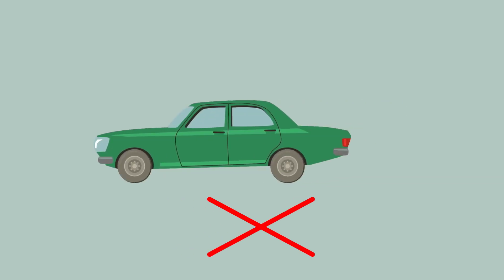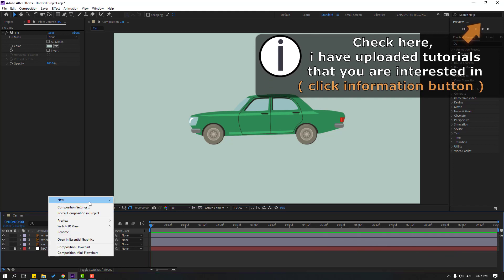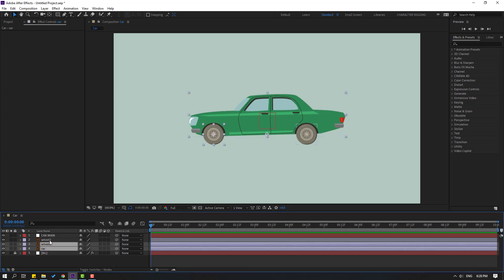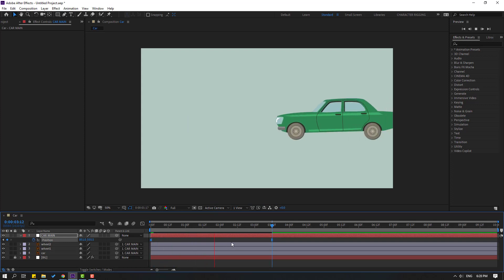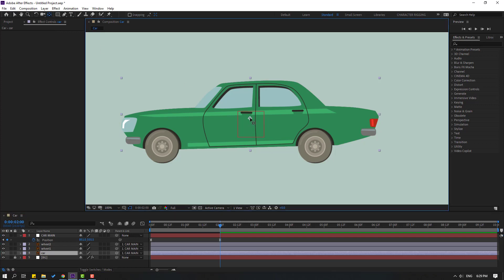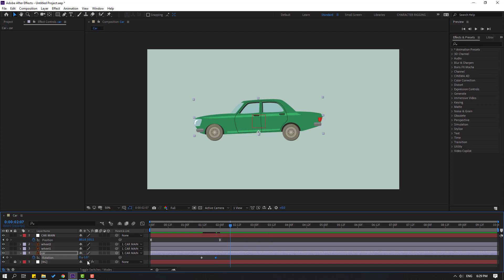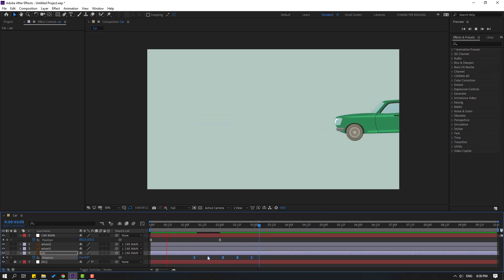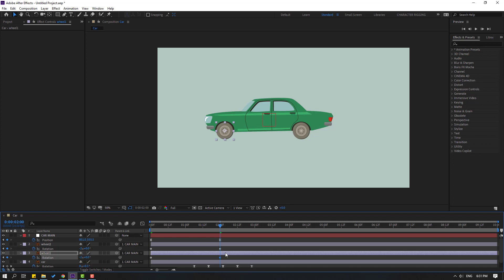Amateur VS PRO - Car Animation in After Effects Tutorials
Hi guys, welcome to my new After Effects tutorial. In this tutorial i will show how to make car rigging animation and car drive with After Effects. Let's get started!